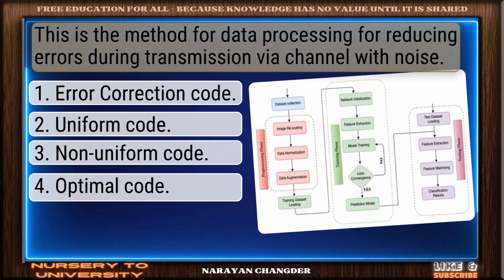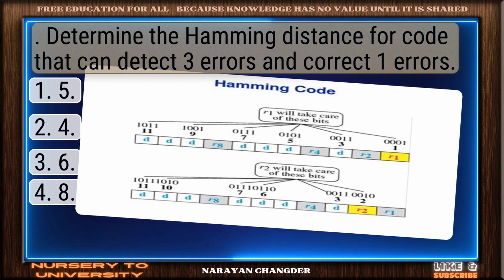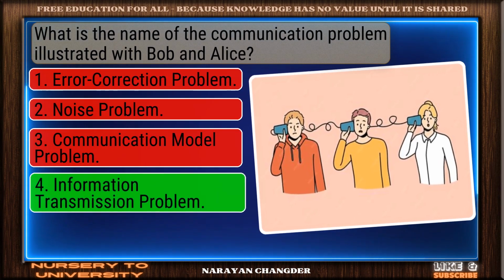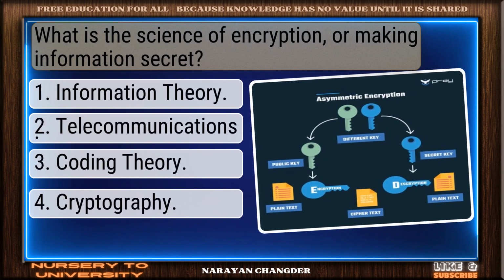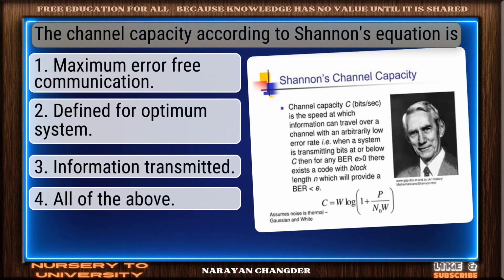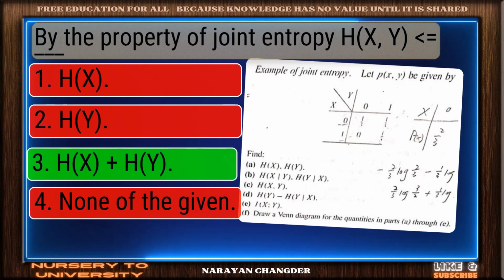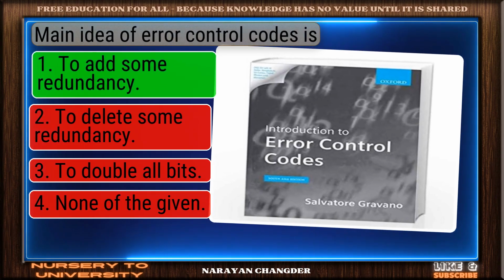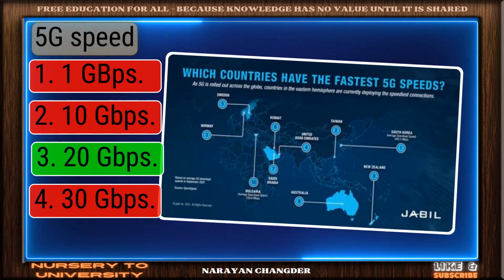INFORMATION THEORY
Test your knowledge with this exciting multiple choice quiz on Information Theory.